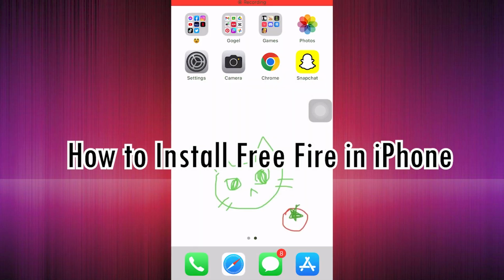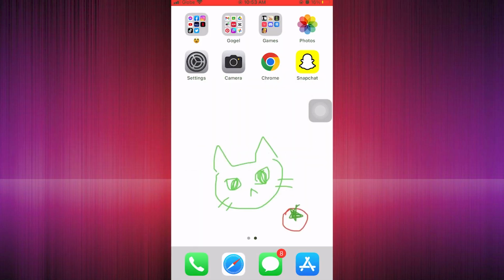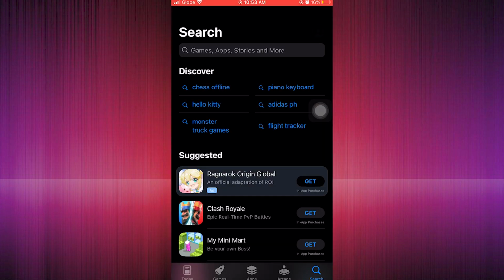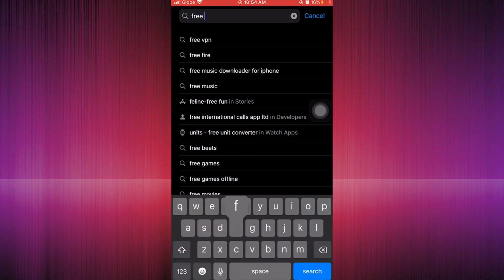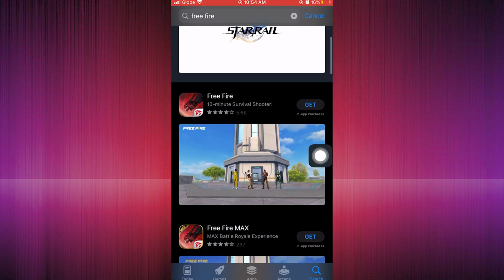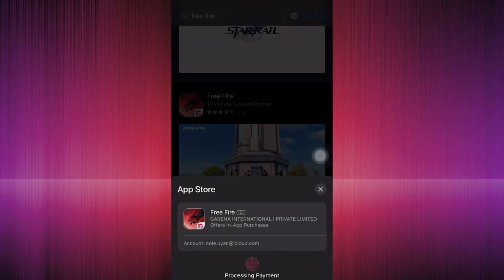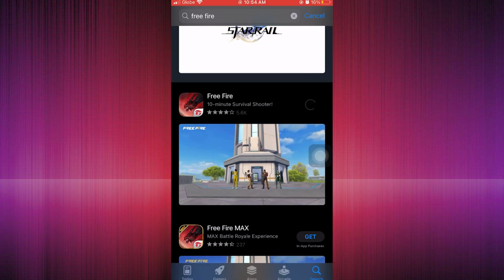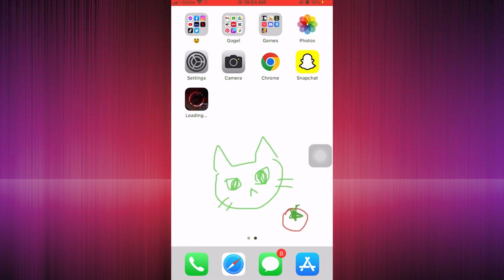How to Install Free Fire in iPhone (Quick Tutorial)